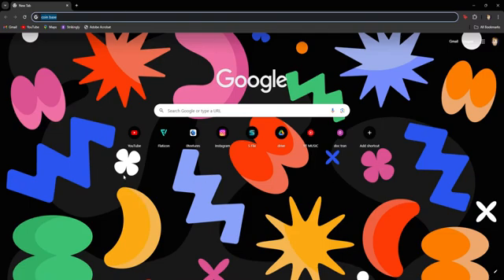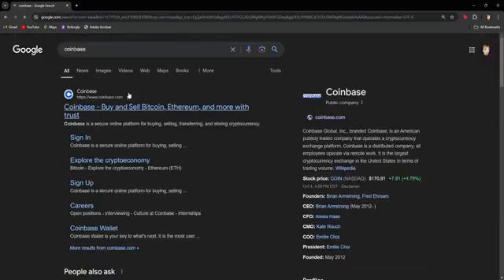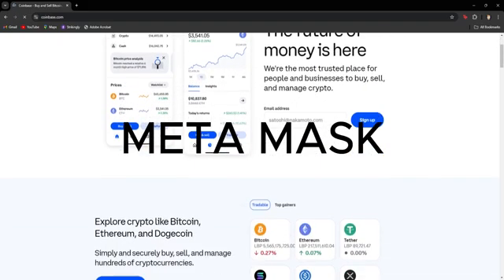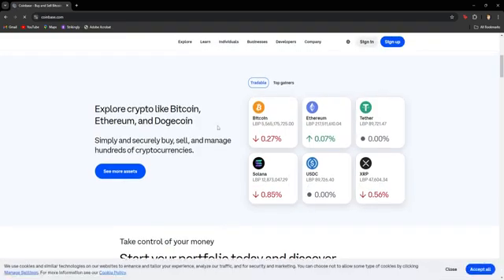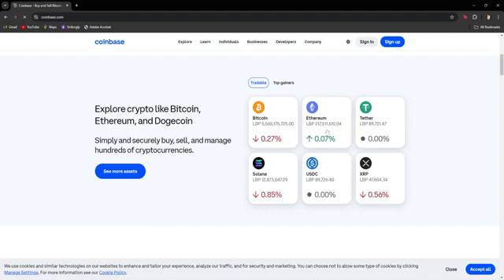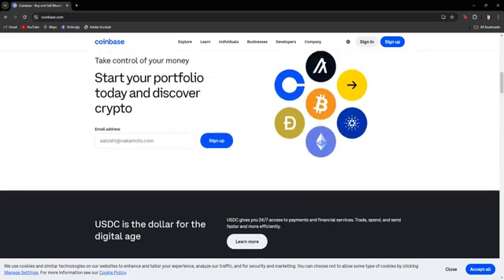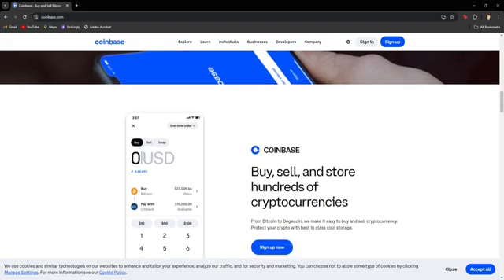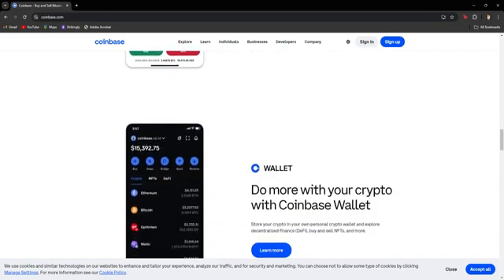How to Connect Coinbase to Uniswap ONLY METHOD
Connecting your bank account to Coinbase is a crucial step for seamless cryptocurrency transactions. Here's a detailed breakdown of the process, emphasizing security and best practices:

**Understanding the Connection:**

* Connecting your bank account allows you to:
    * Deposit fiat currency (like USD, EUR, etc.) into your Coinbase account.
    * Purchase cryptocurrencies directly with your bank funds.
    * Withdraw fiat currency from your Coinbase account back to your bank.
* Coinbase prioritizes security, and the connection process is designed to protect your financial information.

**Steps to Connect Your Bank Account:**

1.  **Log In to Your Coinbase Account:**
    * Access the official Coinbase website or mobile app.
    * Enter your login credentials securely.

2.  **Navigate to Payment Methods:**
    * Locate your account settings or profile section.
    * Find the "Payment Methods" or a similar option.

3.  **Add a Payment Method:**
    * Select the option to add a new payment method.
    * Choose "Bank Account."

4.  **Bank Connection Methods:**
    * Coinbase typically offers:
        * **Instant Verification (Plaid):**
            * This is the most common and efficient method.
            * It utilizes Plaid, a secure third-party service, to connect to your bank.
            * You'll be prompted to enter your online banking credentials.
            * Plaid facilitates a secure connection, and Coinbase receives verification of your account details.
        * **Manual Verification:**
            * If instant verification isn't available or preferred, you can manually enter your bank's routing and account numbers.
            * Coinbase will send two small micro-deposits to your bank account for verification.
            * You'll then need to confirm the exact amounts of these deposits on Coinbase.

5.  **Completing Verification:**
    * **Instant Verification:**
        * Follow the prompts provided by Plaid to securely connect your bank.
        * Once successful, your bank account will be instantly verified.
    * **Manual Verification:**
        * After receiving the micro-deposits, return to your Coinbase account.
        * Enter the deposit amounts to confirm your bank account.

**Important Security and Best Practices:**

* **Official Coinbase:**
    * Only use the official Coinbase website or app.
    * Beware of phishing attempts and verify the URL.
* **Plaid Security:**
    * Plaid is a reputable and secure service used by many financial institutions.
    * However, be sure to understand Plaid's privacy policy.
* **Strong Passwords:**
    * Use a strong, unique password for your Coinbase account.
    * Enable two-factor authentication (2FA) for added security.
* **Verification Accuracy:**
    * Double-check all bank account details before submitting them.
    * Errors can cause delays or failed transactions.
* **Bank Compatibility:**
    * Ensure your bank is compatible with Coinbase's connection methods.
    * Some banks may have restrictions on cryptocurrency transactions.
* **Fees and Limits:**
    * Be aware of any fees associated with bank transfers on Coinbase.
    * Check your account limits for deposits and withdrawals.

**Key Considerations:**

* **Privacy:** Be aware of the privacy policies of both Coinbase and any third party services used in the process.
* **Timing:** Micro deposits for manual verification can take several business days.
* **Customer Support:** If you have any difficulties, Coinbase customer support is available to assist.

By adhering to these steps and security measures, you can confidently connect your bank account to Coinbase.